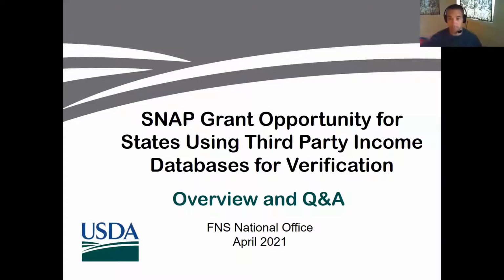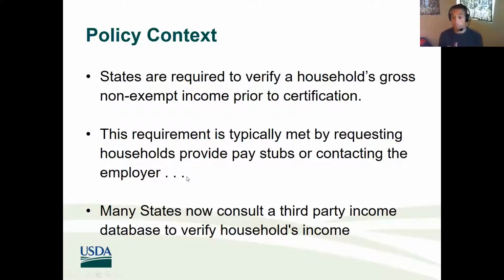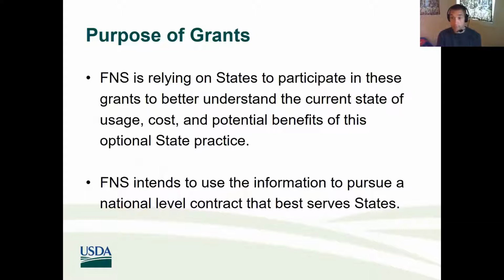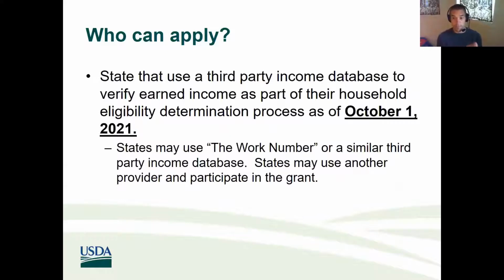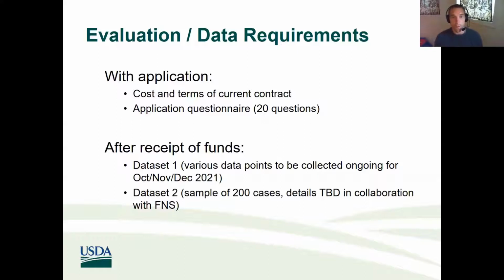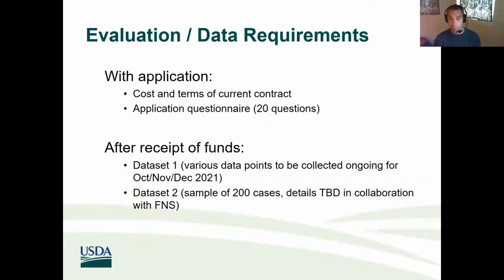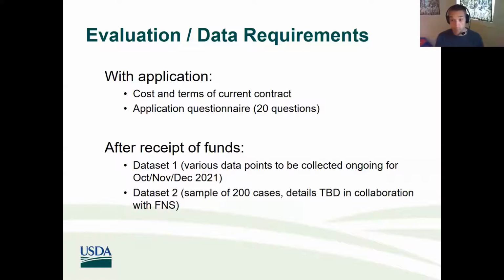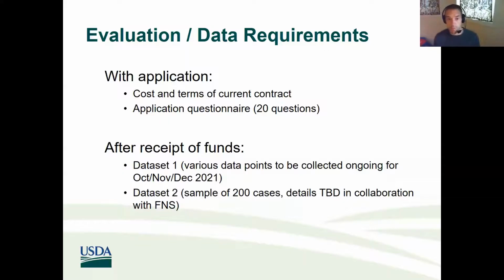SNAP Grants for States Using Third Party Income Databases for Verification 2021